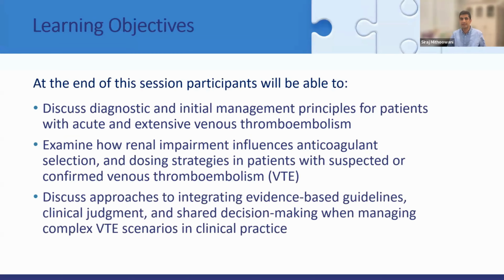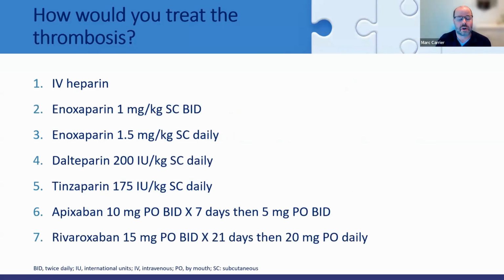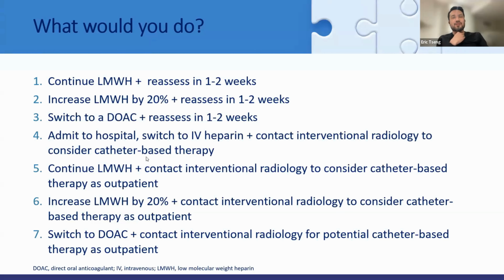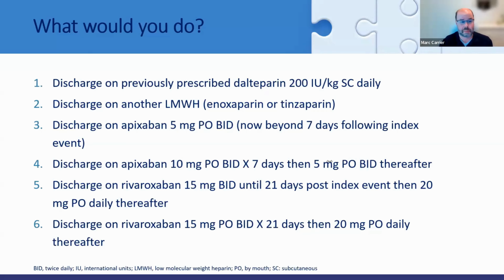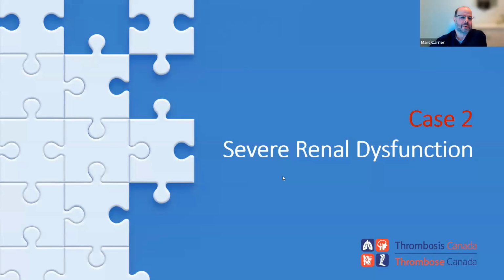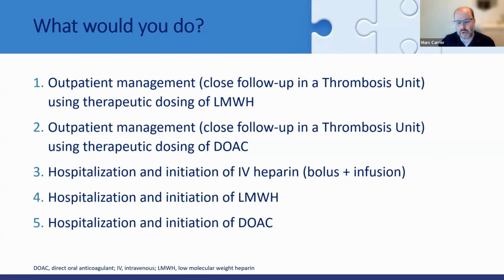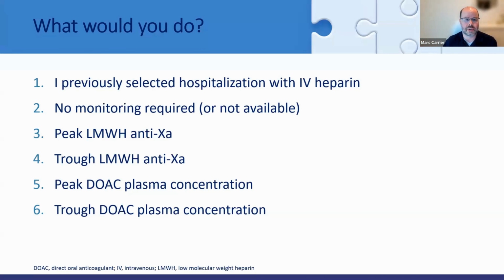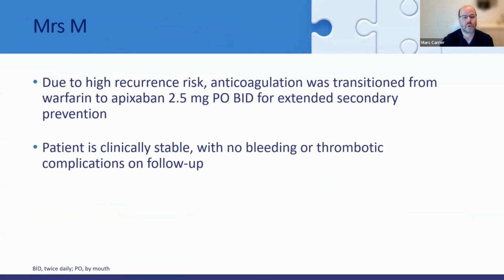Clinical Challenges in Thrombosis II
Thrombosis Canada Webinar

In this session, Canadian thrombosis experts discuss two complex cases in venous thromboembolism (VTE) management, including extensive deep vein thrombosis in a young patient and pulmonary embolism in severe renal dysfunction.

Topics discussed include:

• catheter-directed thrombectomy and thrombolysis
• anticoagulation selection in extensive DVT
• management of VTE in chronic kidney disease
• practical clinical decision-making